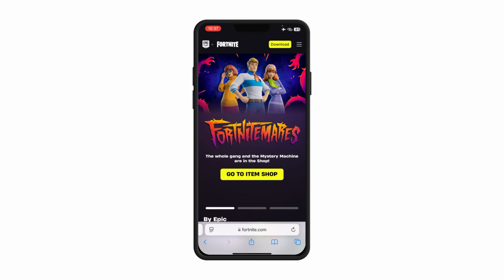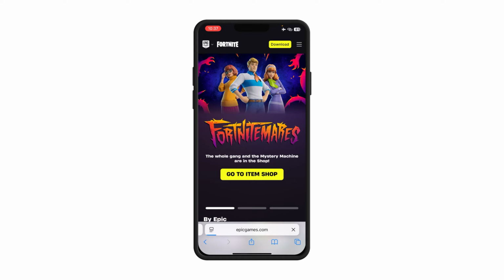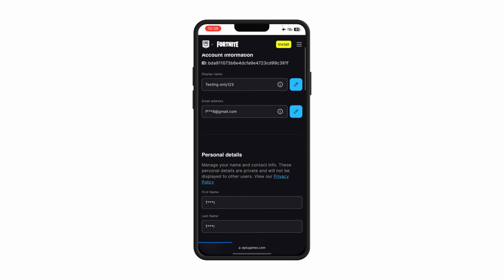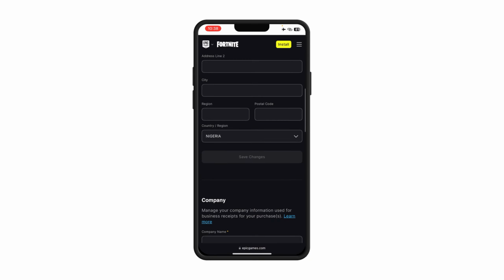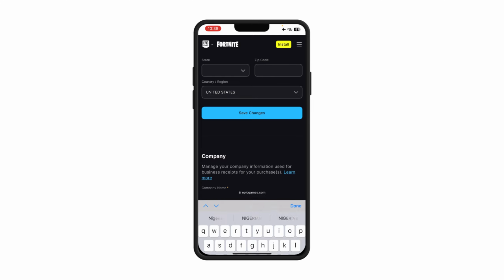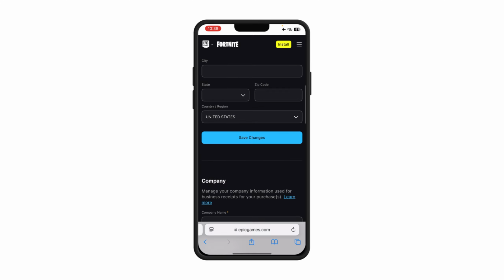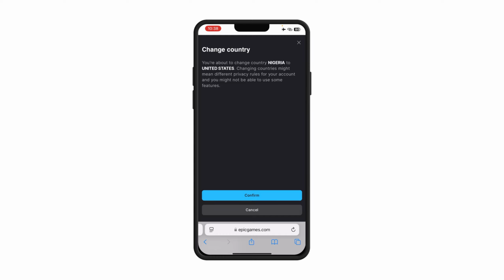How To Change Country Or Region On Fortnite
In this video I'd show you How To Change Country Or Region On Fortnite , Ensure you subscribe & turn on the bell notifications to this channel for lots of more educational guides and contents like this.